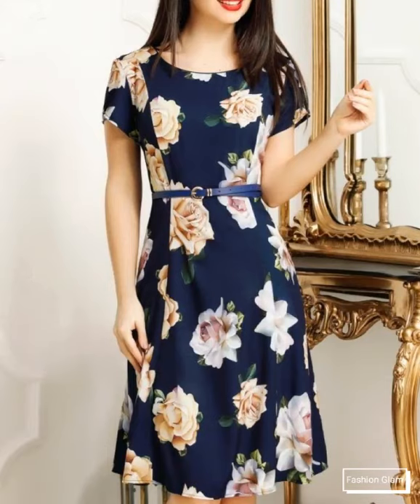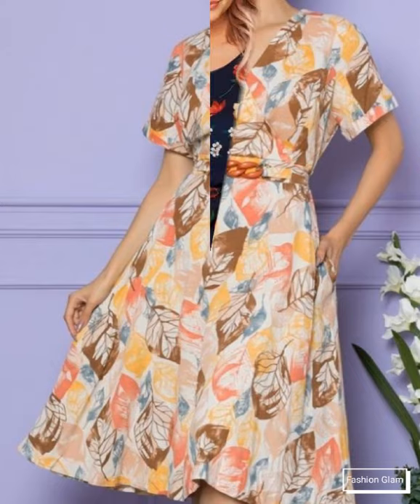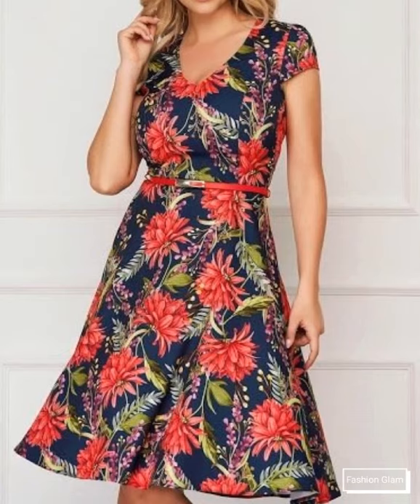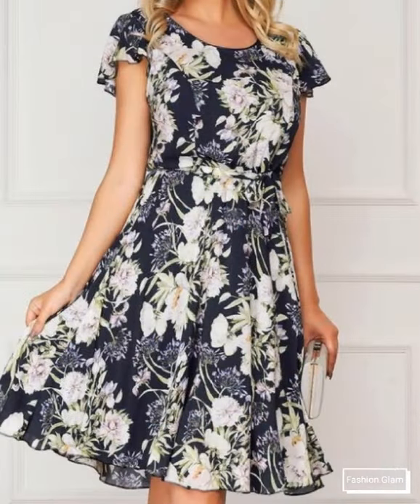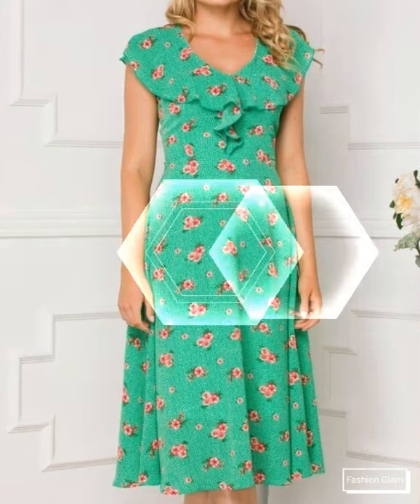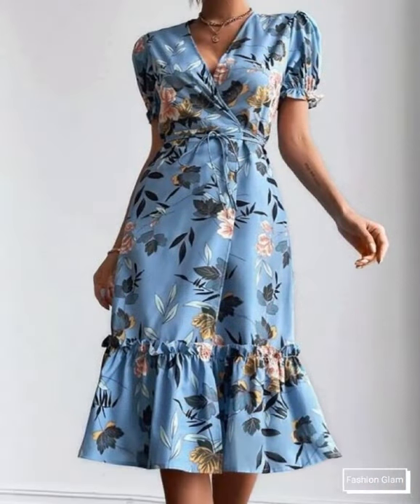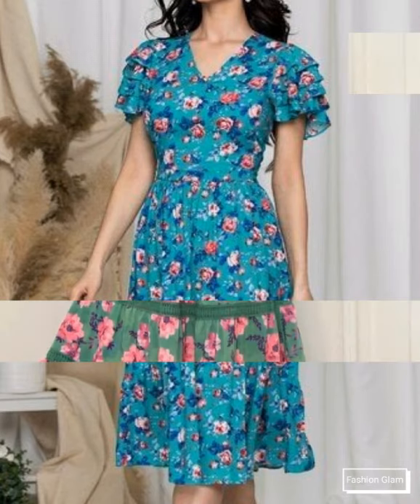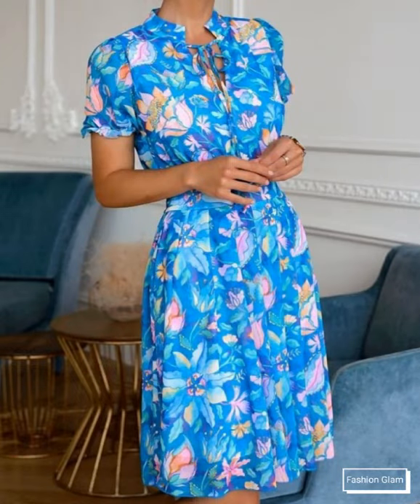1950s Retro Dress/Floral Print Swing Dresses Styles/Pleated Midi Dress/Summer Chiffon Skater Dresses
1950s Retro Dress/Floral Print Swing Dresses Styles/Pleated Midi Dress/Summer Chiffon Skater Dresses